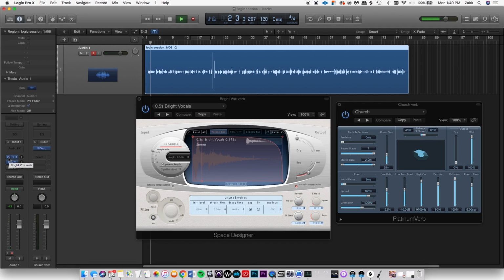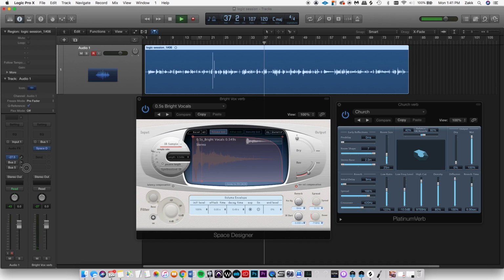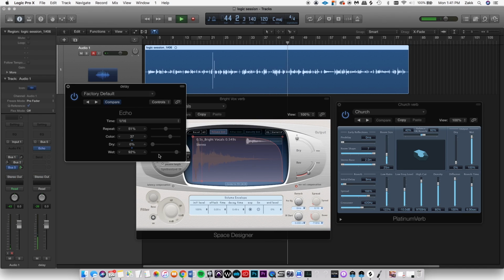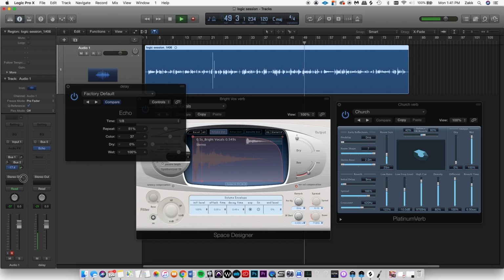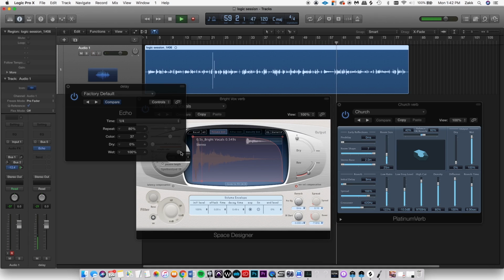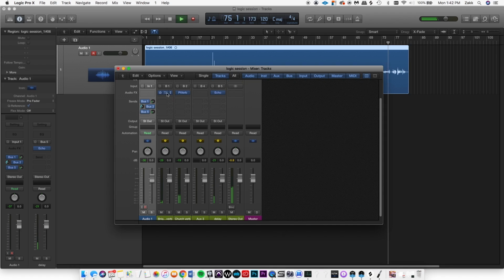Reverb/Delay Easily Explained [How To Make an Album]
Just what you've been waiting for!  A video all about reverb/delay. We are almost done with the series I hope you're learning a lot!

Gear List:

Programs used: Adobe Photoshop/Premiere, Logic Pro, Pro Tools

Computer:
Apple MacBook Pro 13in Core i5 Retina 2.7GHz, 8GB Memory, 256GB Solid State Drive

Interface:
Apollo | Twin MkII (quad)

Focusrite Saffire Pro40

Focusrite Scarlett 2i4 (2nd Gen) USB Audio Interface

Monitors:
Behringer B2031A

Microphones:

Shure SM58

AKG P420

Headphones:
Massdrop Sennheiser HD 6XX (out of stock) same drivers as the HD 650s

Beyerdynamic T70p (unavailable)

USB Port:
Sabrent 4-Port USB 3.0 Hub with Individual LED Power Switches

Hard Drive:
WD 8TB Elements Desktop Hard Drive - USB 3.0

Lights:
LED Strip

HPUSN Softbox Lighting Kit

Ring Light Kit

Camera:
Canon EOS Rebel T5